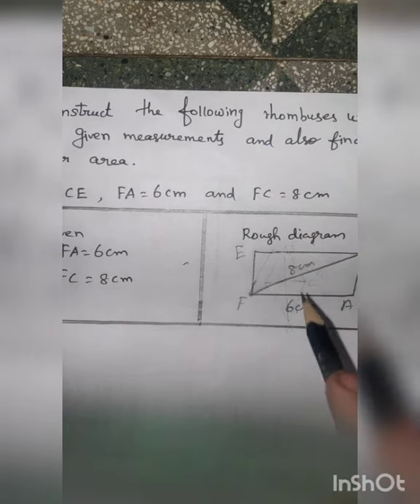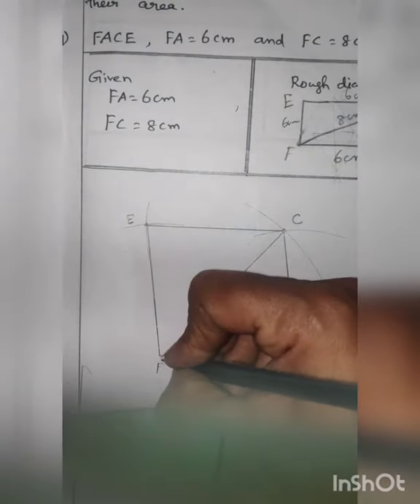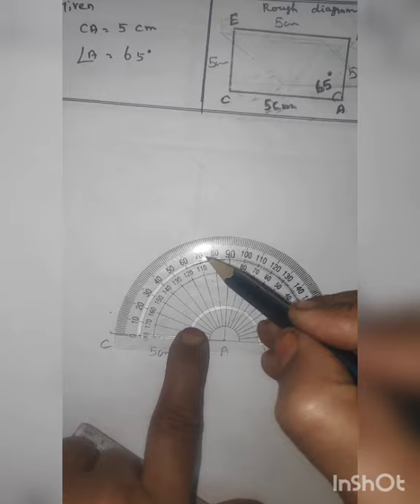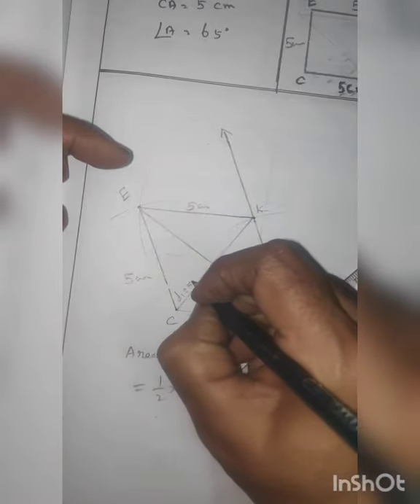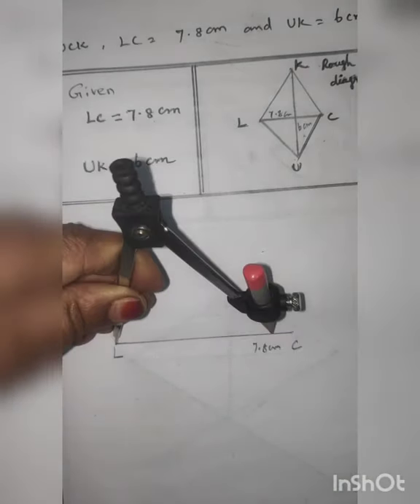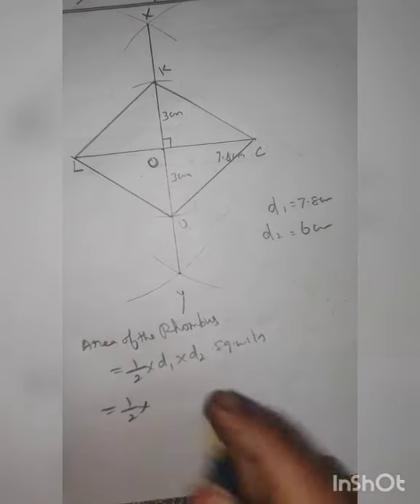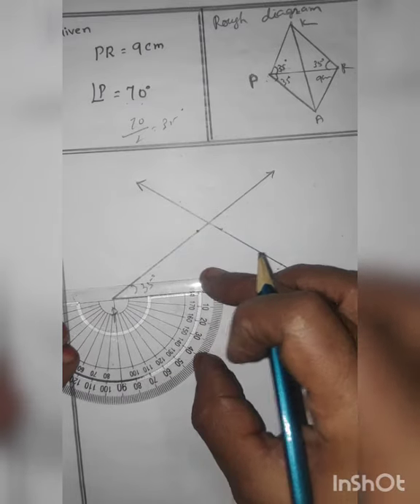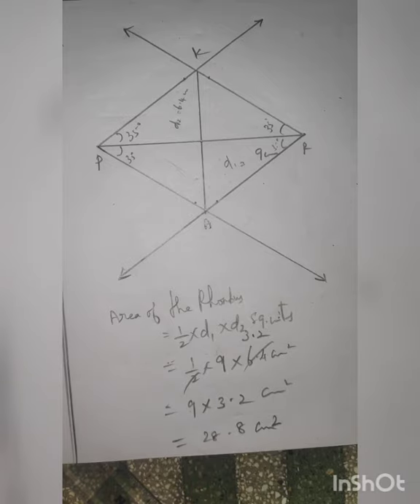VIII MATHEMATICS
EXERCISE 5.5 [ II  ---   1, 2, 3 and 4 sums ]